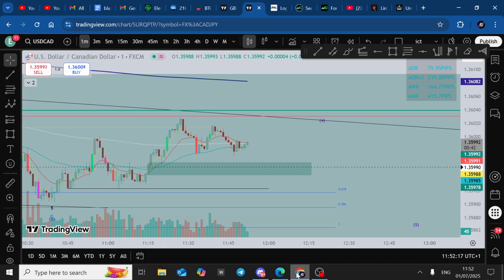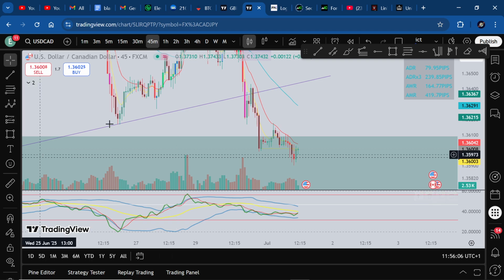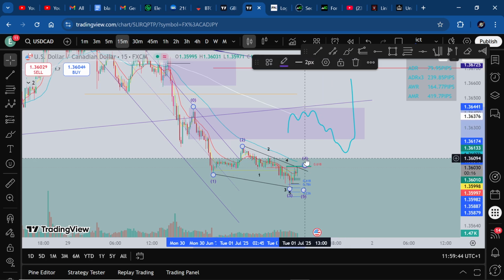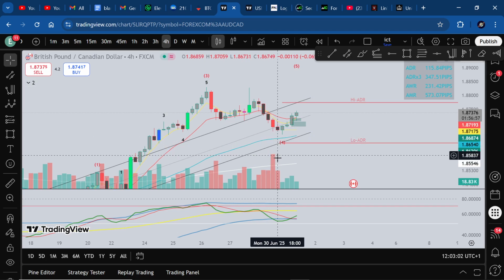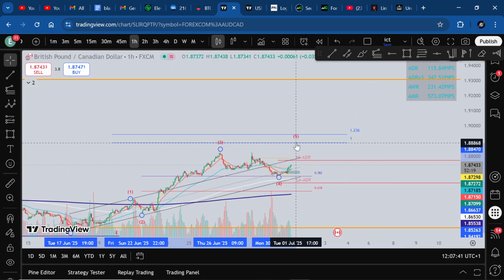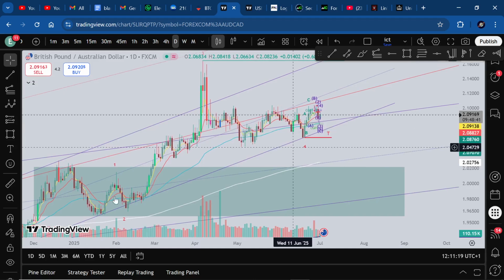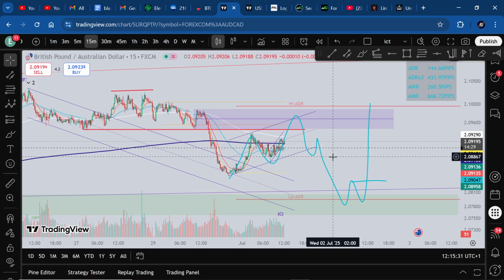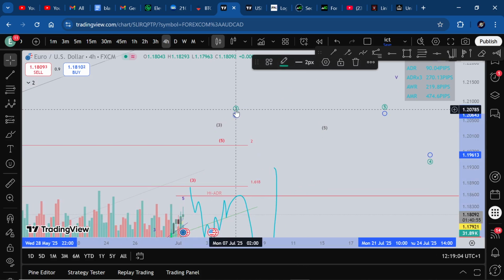Massive Moves Loading! GBPUSD, EURUSD, GBPCAD, GBPAUD & USDCAD Setups You Need To See!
🚨 The markets are lining up for something BIG.

In this video, Elliott breaks down high-probability reaction zones and wave setups across 5 major forex pairs:
GBPUSD, EURUSD, GBPCAD, GBPAUD, and USDCAD — clean technicals, sharp entries, and clear direction.

📈 What You’ll Get Inside:
– Key reversal zones using real Elliott Wave structure
– Price action breakdowns that actually make sense
– Entry confirmations with ZERO indicators
– Pro-level trade planning — no fluff

💥 Whether you’re swing trading or scalping intraday, don’t miss these setups.
The markets are reacting — are you ready?

💬 Drop your chart of the day in the comments below. Let’s level up together.